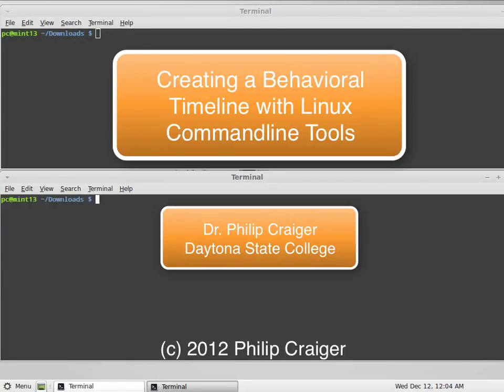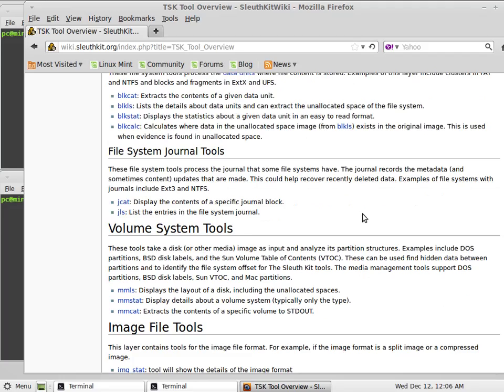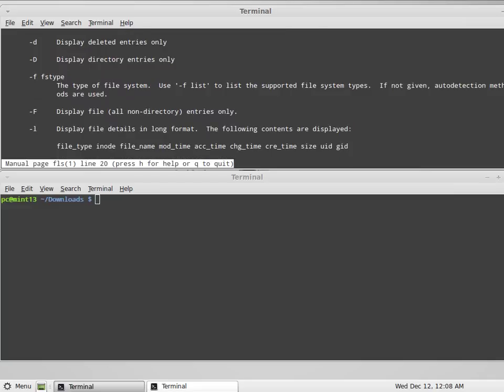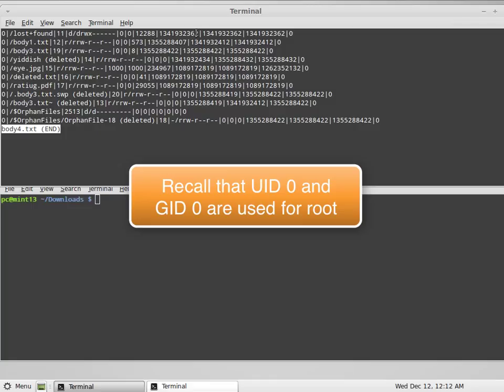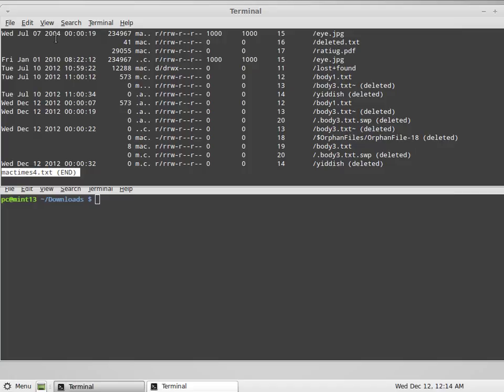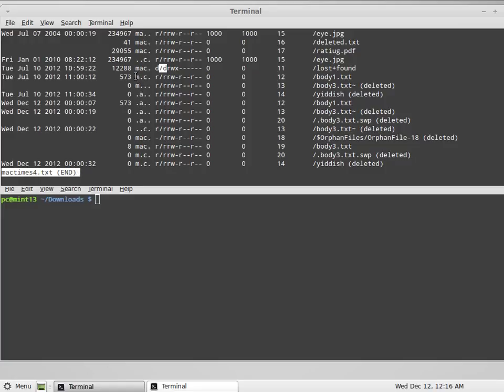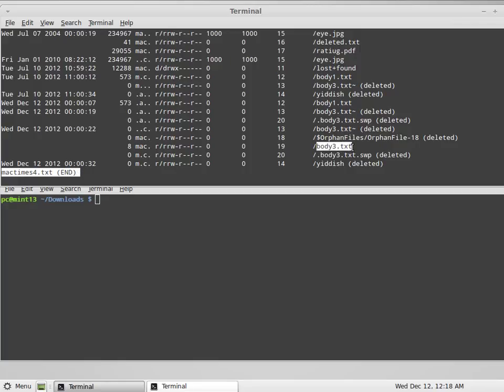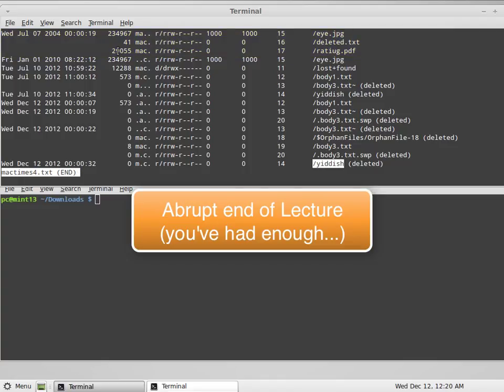4861 mactimes 2012